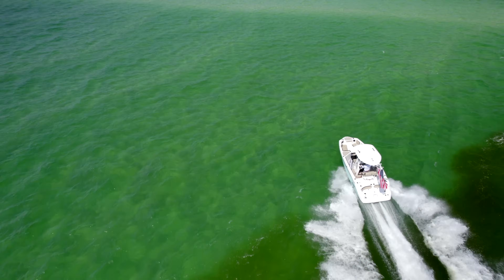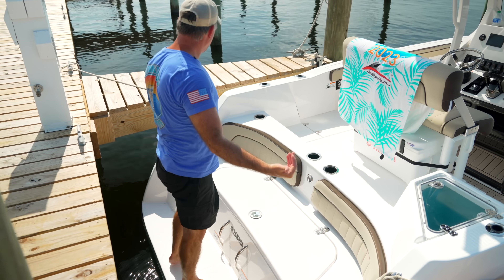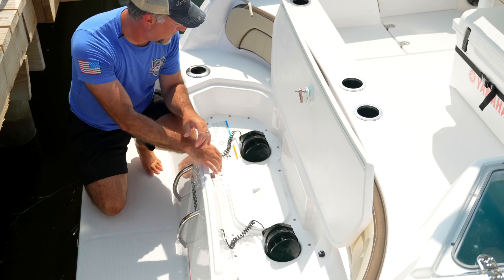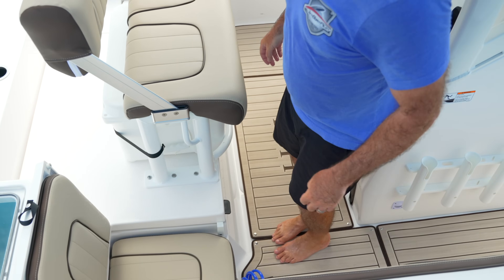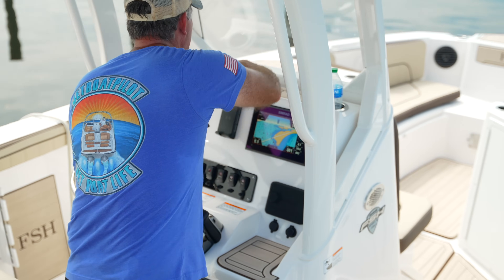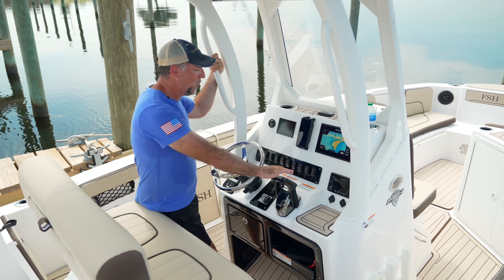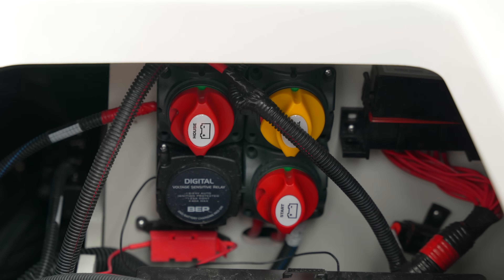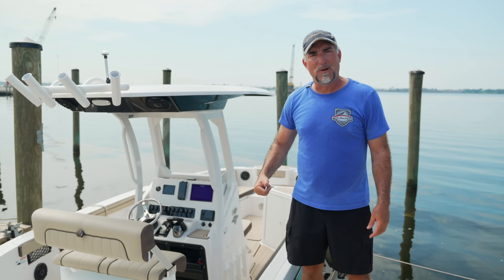YAMAHA 222 FSH | Most In-Depth On Water Review on the Web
In this video we review Yamaha’s brand new 2023 222 FSH E Series.

Check out JetBoatPilot.com to accessories made specifically for your JetBoat.